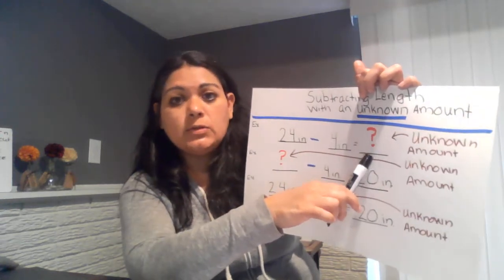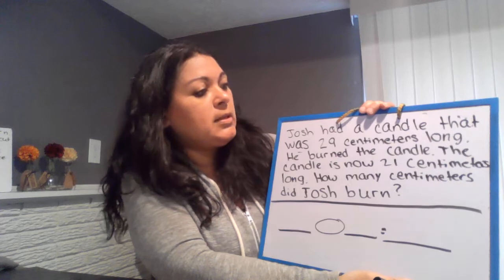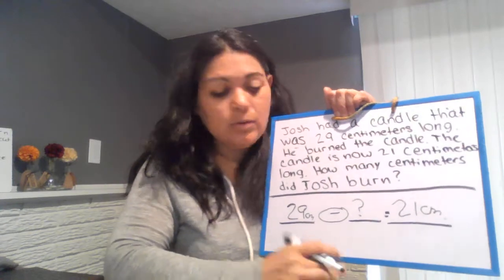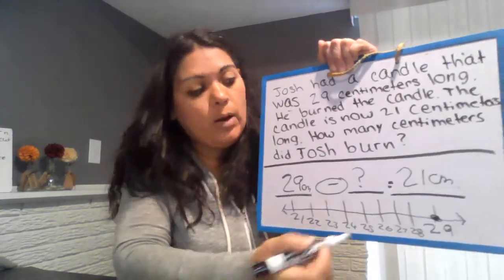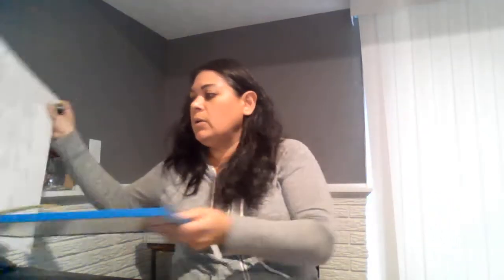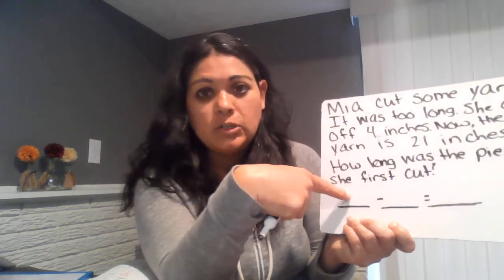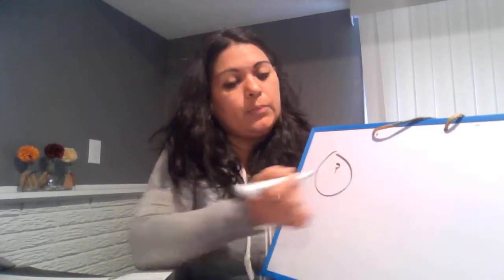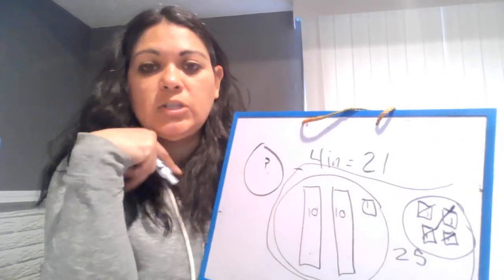Minilesson: Subtracting with an Unknown Amount